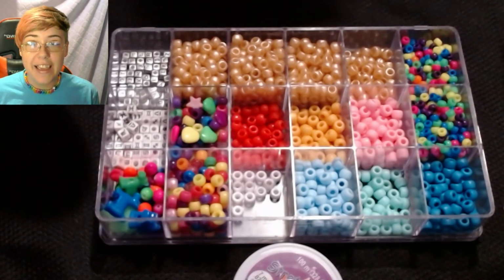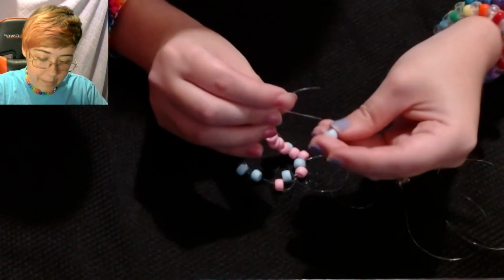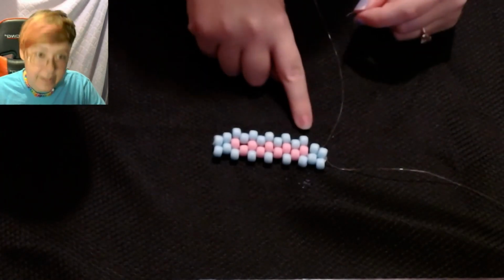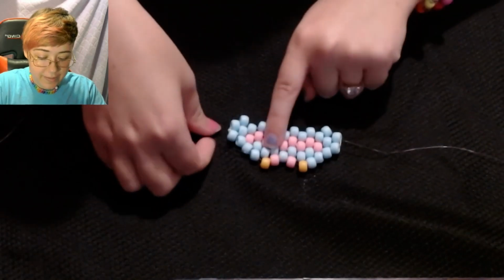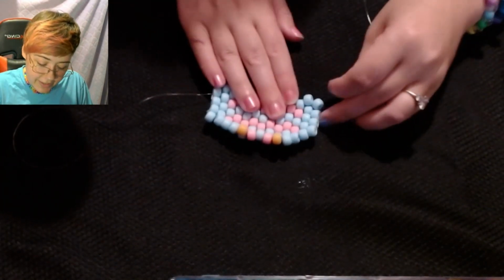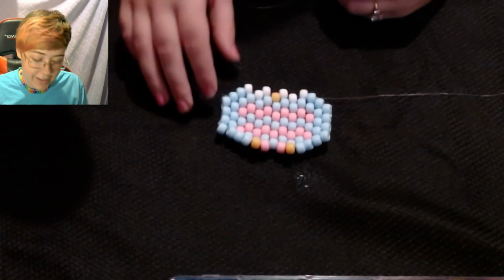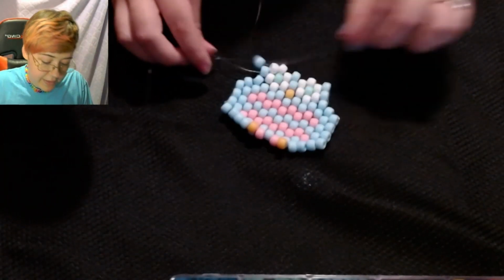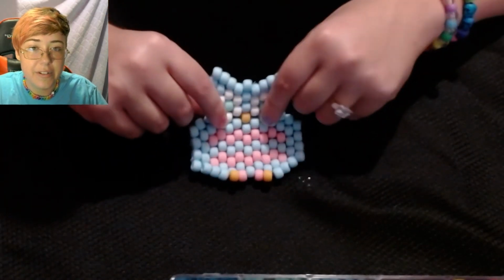Kandi Owl Panel Tutorial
I hope ya'll have fun making this super cute lil owl!

Instagram, Twitter, Facebook, KandiPatterns, KandiFamily: VickyMuffins